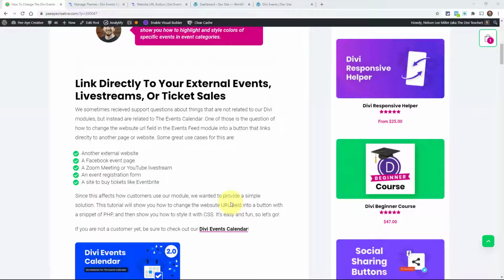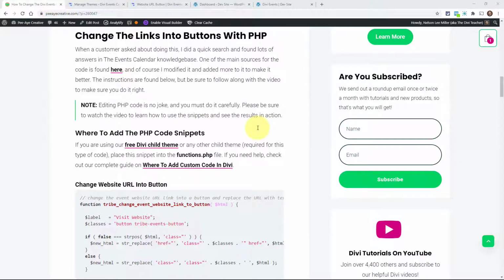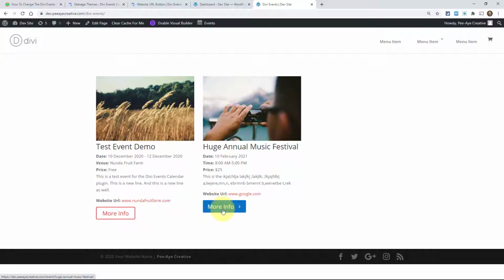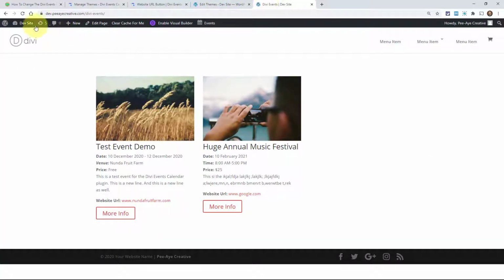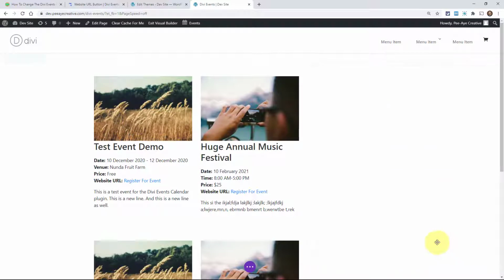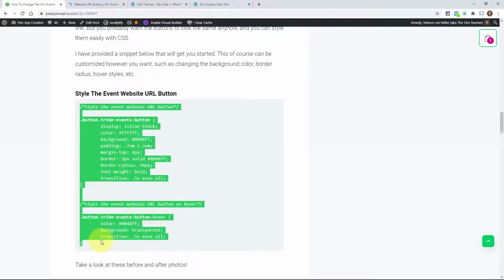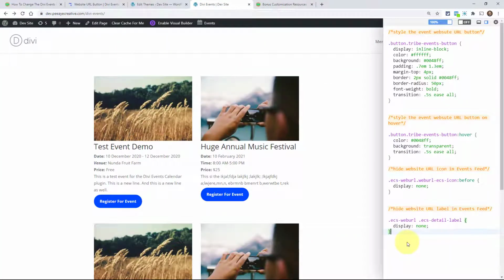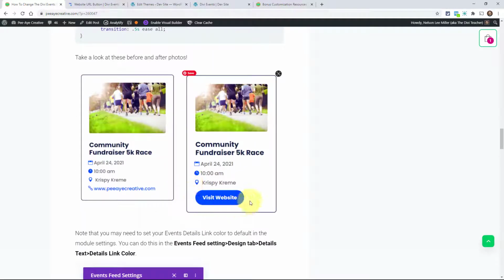How To Change The Divi Events Calendar Website URL Field Into A Button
This tutorial for the Divi Events Calendar plugin will show you how to highlight and style colors of specific events in event categories.

We sometimes receive support questions about things that are not related to our Divi modules, but instead are related to The Events Calendar. One of those is the question of how to change the website URL field in the Events Feed module into a button that links directly to another page or website. Some great use cases for this are:

-Another external website
-A Facebook event page
-A Zoom Meeting or YouTube livestream
-An event registration form
-A site to buy tickets like Eventbrite

Since this affects how customers use our module, we wanted to provide a simple solution. This tutorial will show you how to change the website URL field into a button with a snippet of PHP, and then show you how to style it with CSS. It’s easy and fun, so let’s go!